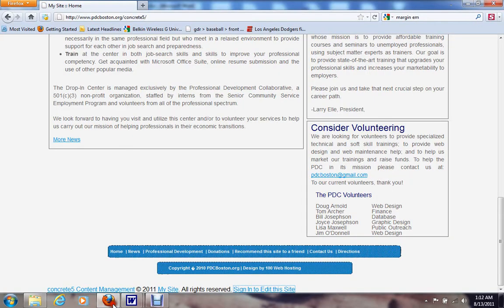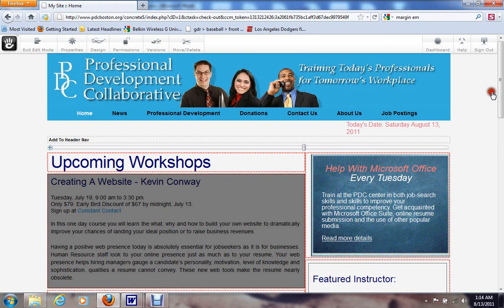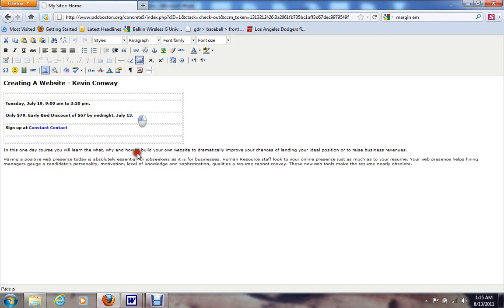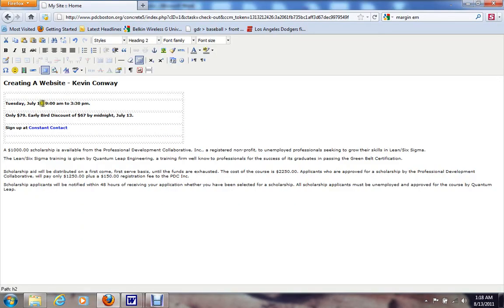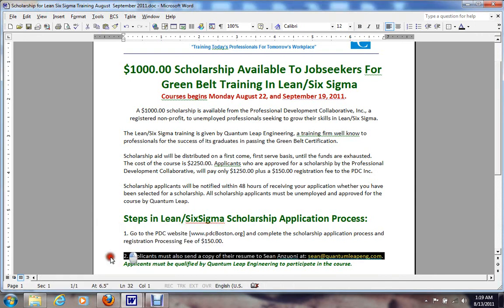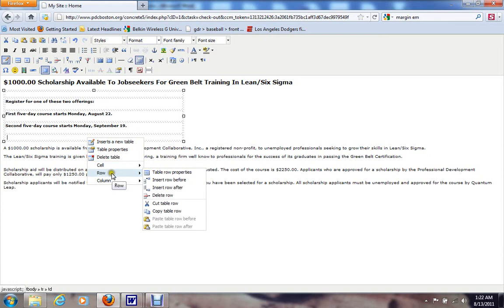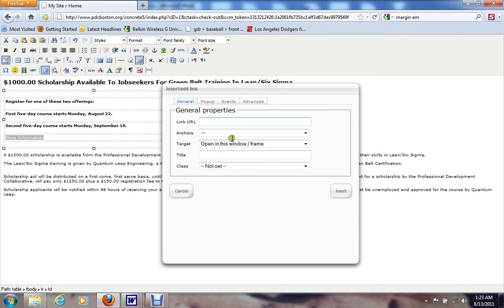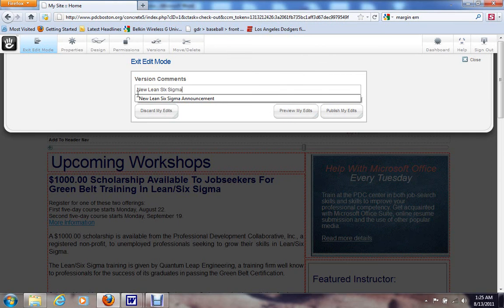Update Concrete5 Block For PDC Website